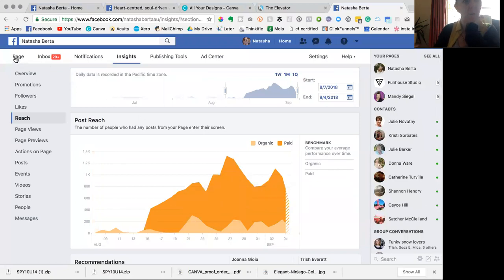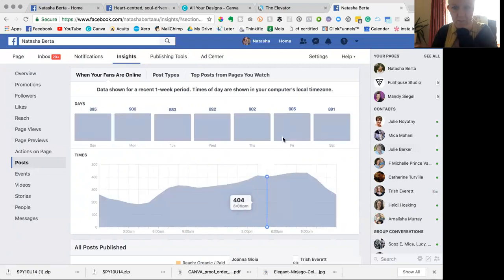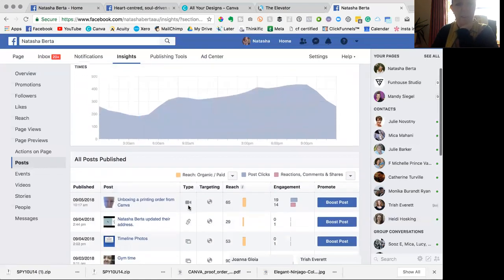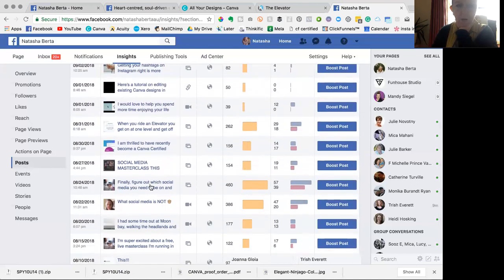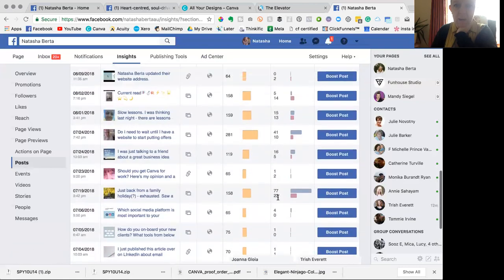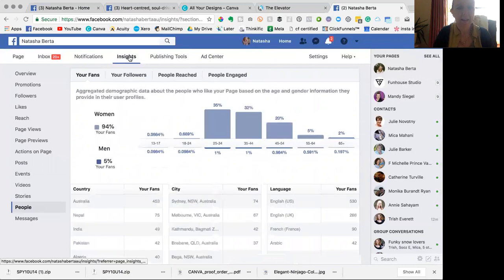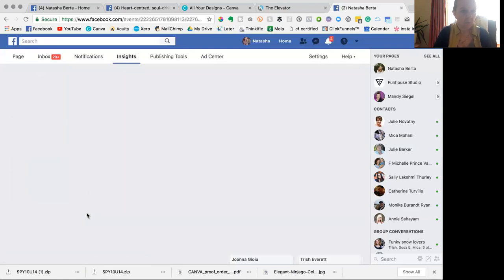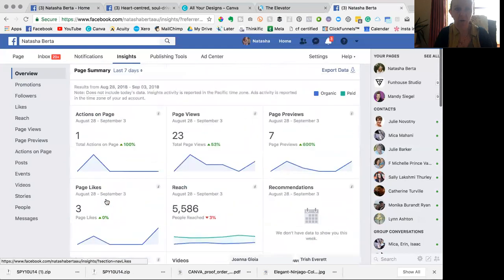Facebook Analytics - keep it simple bertatips #59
I'm going to show you the 2 Facebook metrics that are most important - keep it simple!